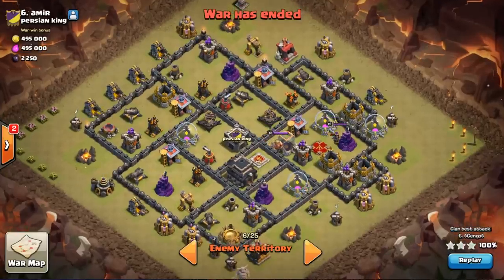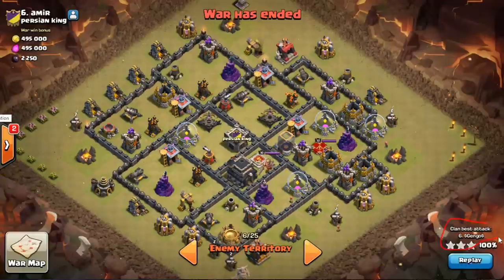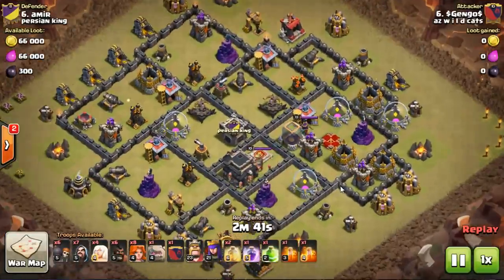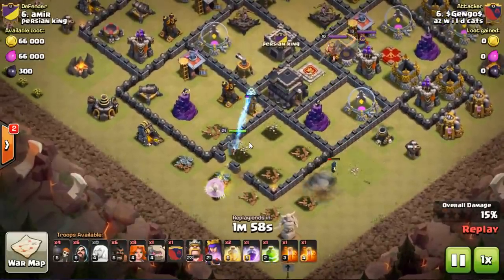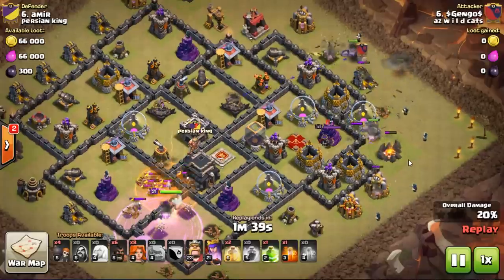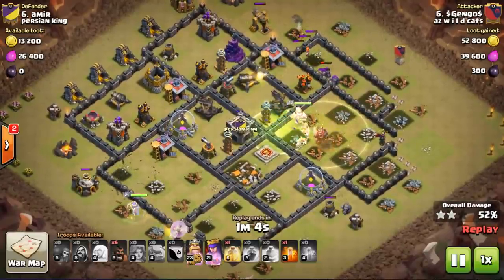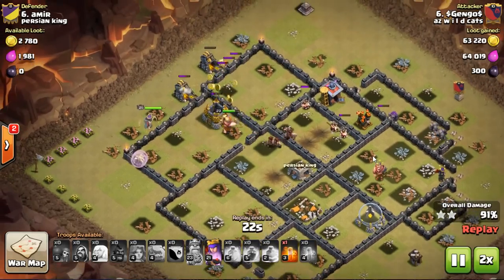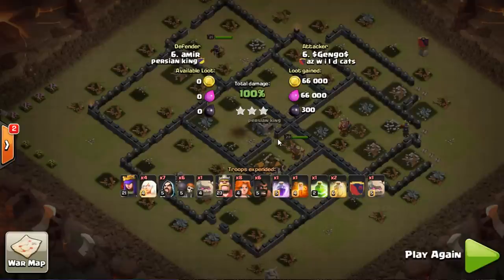VALKS + Queen Walk. TH9 3 STAR Max Attack. Anti 3 Star Base. Clash of Clans Valkyrie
Here is a good split attack on an anti 3 Star base. He uses the Queen to take out areas with bombs and Valks to get the heroes. Then back sides some hogs.